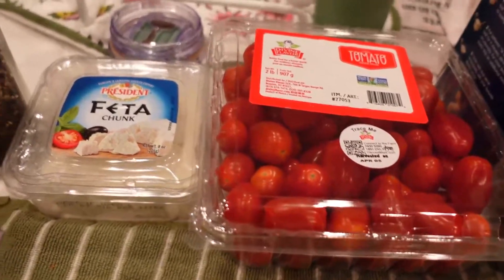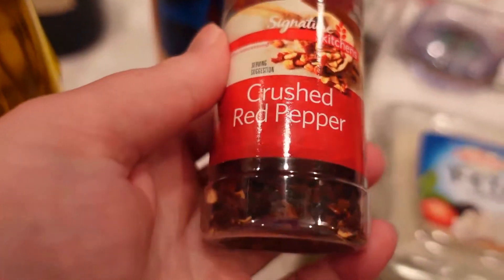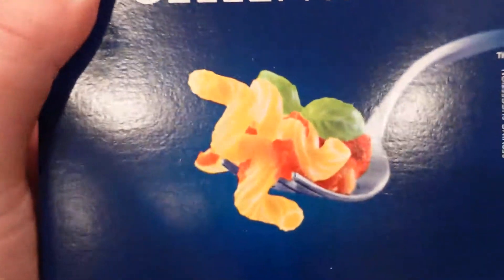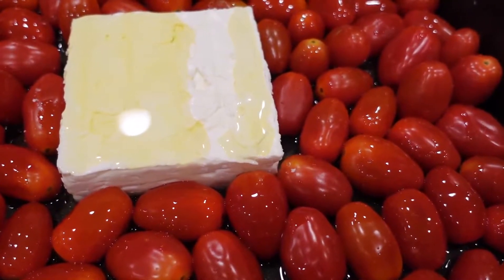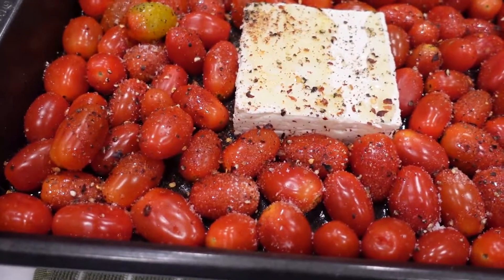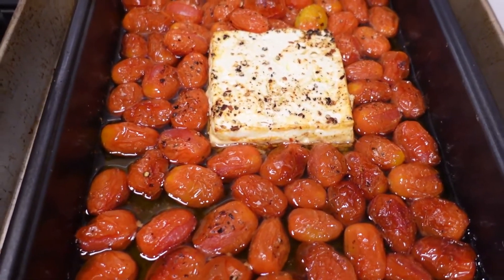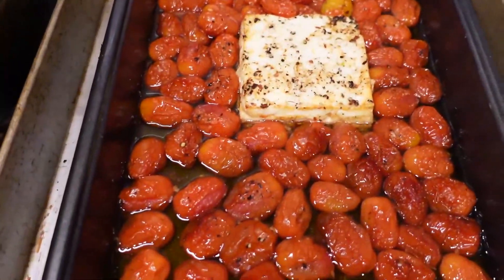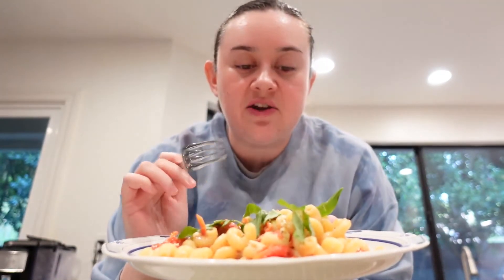Bridget's Speech Kitchen Presents: TikTok Pasta & Internet Safety! | Cooking with Speech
Today I have the famous TikTok pasta (a.k.a. Baked Feta Pasta) for you today along with Internet Safety on Social Media tips!
If you're unfamiliar with the TikTok pasta, that's okay! It's a basic pasta recipe that BLEW UP on TikTok, hence the name. It's essentially a tomato and feta cheese sauce for pasta, but many people (including myself) have found it revolutionary not only in technique but in TASTE as well! Everyone who tries this pasta is gonna love it, especially the pasta lovers out there!
Here's what you'll need, ingredients wise:
~ Large clamshell of cherry or grape tomatoes
~ A block of feta cheese (not the crumbles!)
~ A box of your pasta of choice (I used Cellentani)
~ Crushed red pepper flake to taste (leave out if you don't want spice)
~ Olive oil
~ Salt & pepper
~ Chopped basil
Recipe
1. Preheat your oven to 400 degrees F (204 degrees C).
2. Wash your tomatoes and lay them down in the bottom of a 9x13 baking dish.
3. Make a hole in the middle of the tomatoes and place the feta cheese block in the center.
4. Drizzle olive oil over the tomatoes and the cheese. Sprinkle with crushed red pepper flake, salt, and pepper.
5. Bake in oven for 35-40 minutes, or until the tomatoes have burst and the cheese is super soft and browned on the edges.
6. During the last 15 or so minutes of the sauce baking, begin to boil a pot of water for your pasta. Remember to salt your pasta water.
7. Follow the directions on the back of the pasta box and cook until al dente.
8. Once you've taken the baking dish out of the oven, stir the tomato and cheese together until it creates a sauce. If your sauce is too think, you can add a ladleful of pasta water to thin it out.
9. Once you have the sauce at a consistency you like, dump the cooked pasta into the baking dish and mix until the sauce evenly coats all of the pasta.
10. Chop the basil and garnish right before serving.
That's it! Super easy, just a few ingredients and you've got yourself an amazing dinner or side dish!
Since this is a TikTok recipe and my channel is about discussing speech and language in every video in regards to the topic, I wanted to talk about internet safety, specifically on social media.
Social media is amazing and has given us some great things--just like this pasta recipe! It also can provide a community for you, inspiration, motivation...so many good things! But there's also downsides to social media.
There are people out there who will post degrading comments on your pictures or videos on all social media platforms, even if they don't know you. It's unfortunate, but it's the reality of social media. What's even more unfortunate is that individuals with Autism, Down syndrome, dyslexia, etc. are often made fun of or are the victims of negative comments on social media just because of their diagnosis. So in my video, I talk about 1. What you should do if you're the victim of mean comments (or for your child) and 2. How you can comment appropriately on others posts.
As an SLP, social communication is an area that I provide speech therapy for. I want individuals to communicate in their own unique way whether they are neurodivergent (Autism, ADHD, etc.) or neurotypical, so I'm getting better and not imposing goals on Autistic students when it comes to communication. However, there's a fine line between unique communication and just plain old meanness (for both populations). So here are my tips:
1. If your child is the victim of online bullying, such as mean comments, the best thing you can do is to reassure your child that they did nothing wrong and that they are amazing just as they are! The negativity says more about the bully than them. Then, delete the comment (a common feature on many social media platforms).
2. If you are the victim, you can take the same steps as listed in #1. However, if you want to stand up for yourself (good on you!), don't feed the bully's fire. You could say "I love how I look in this picture, I'm sorry you don't like it!" or "That's not very nice." Hopefully others will stand up for you in the comments too! But don't say back something negative, since they will only encourage the bully to continue.
3. If you want to comment on someone else's post, that's great! Make sure it's positive. If you don't like it, the best thing you can do is move on and not say anything.
While there's those negative people out there on social media, there's so much more that's positive about it. I can guarantee that more people will like what you're posting than will be mean about it.